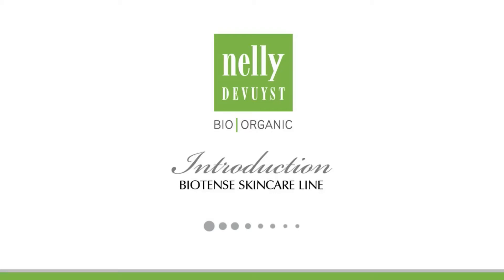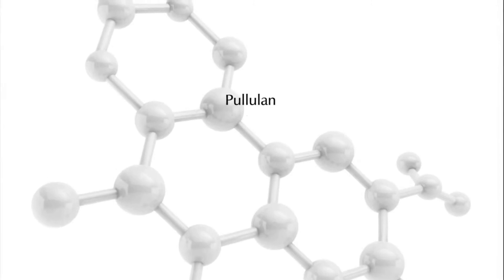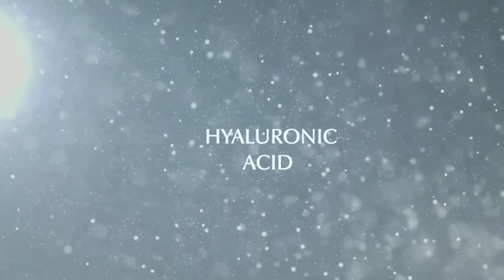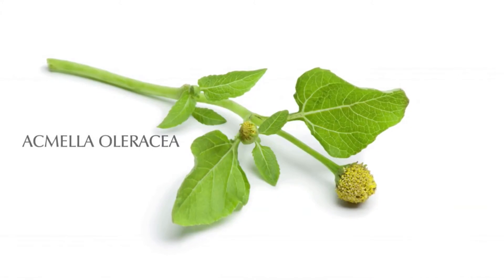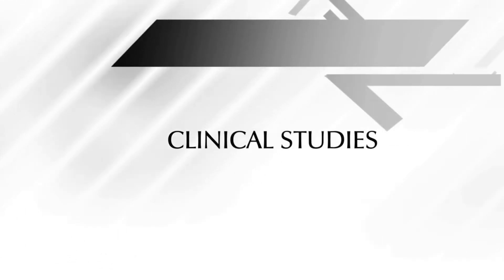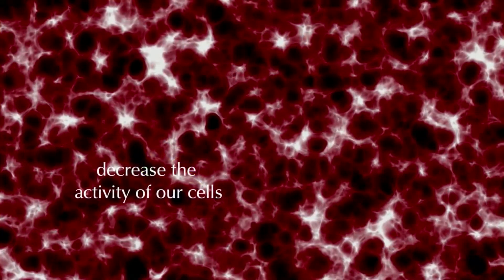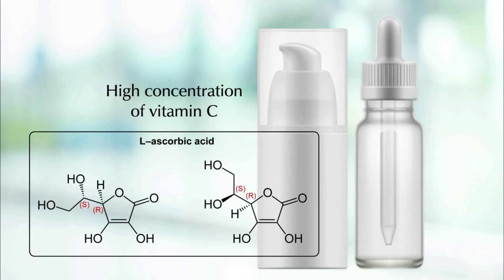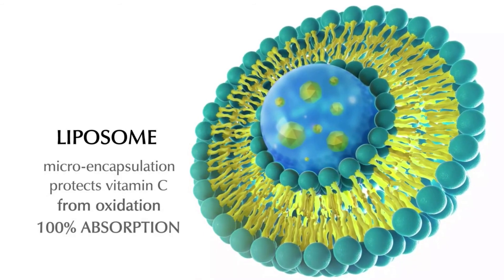Nelly De Vuyst® BioTense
Формули засобів спеціально розроблені для сухої, збезводненої, зрілої шкіри з видимими зморшками, що втратила еластичність.

Засоби по догляду за шкірою лінії BioTense відновлюють зволоження шкіри, забезпечуючи при цьому миттєвий ліфтинг з накопичувальним ефектом тривалої дії.

Ексклюзивна колекція працює із сухістю шкіри, мімічними та глибокими зморшками, надаючи результат сяючої шкіри.
Лінія по догляду за шкірою Nelly De Vuyst® BioTense базується на 5 ключових анти-ейдж інгредієнтах:
* пуллулан
* фрагментована гіалуронова кислота
* екстракт акмелла олерацеа
* запатентований глікоген
* стабілізований вітамін С

Пуллулан - полісахарид, вироблений з крохмалю ферментом aureobasidium pullulans.
Цей активний інгредієнт утворює на поверхні шкіри ультра-зволожуючу плівку з ліфтінговим ефектом, що дозволяє істотно розгладити поверхню шкіри та збільшити еластичність.

Іншим важливим фактором є те, що пуллулан діє як захисний антиоксидантний щит, який захищає від екологічних забруднень навколишнього середовища.

Другим ключовим інгредієнтом анти-ейдж лінії BioTense є гіалуронова кислота.
Здібна утримувати більш ніж в 1000 разів свою вагу у воді, високо-молекулярна гіалуронова кислота діє як губка для утримання молекул води на поверхні епідермісу.
Ознаки зневоднення шкіри миттєво зникають, мімічні та глибокі зморшки заповнюються.

З іншого боку, фрагментована низько-молекулярна гіалуронова кислота проникає глибше в шкіру та сприяє природному виробництву проколагену. Згодом шкіра стає більш пружною, гладкою та підтягнутою.

Третім ключовим інгредієнтом лінії BioTense є Acmella Oleracea.
Acmella Oleracea - рослина родом з південної Америки, з унікальними м'язово-розслаблючими властивостями, який здатний тимчасово розслабляти лицьові м'язи.

З віком, лицьові м'язи, як правило, скорочуються та стискаються, мимоволі сприяючи появі зморшок. Розслабляючи м'язи, Acmella Oleracea допомагає запобігти утворенню мімічних та глибоких зморшок.

Нейромодуляційний ефект екстракту Acmella Oleracea часто порівнюють з ефектом ін'єкцій ботулотоксином.
Але на відміну від паралізуючої дії на м'язи, Acmella Oleracea їх розслабляє. Клінічні дослідження показують, що Acmella Oleracea володіє розслаблюючим ефектом, помітним вже через 5 хвилин після нанесення засобу, з оборотним ефектом через 24 години. Також, спостерігається розгладження зморшок за рахунок підвищення еластичності шкіри до 7% протягом першого дня використання та до 15% після використання протягом 28 днів.

Четвертий активний анти-ейдж інгредієнт - запатентований глікоген, який має здатність збільшувати енергію клітин. Мітохондрія - єдине джерело енергії клітин, з віком, виробляє все менше енергії  та більше вільних радикалів. Це явище знижує активність наших клітин і сприяє передчасному старінню шкіри.
Запатентований глікоген стимулює вироблення енергії на клітинному рівні, регенерує та захищає шкіру.
Дослідження показують, що цей активний інгредієнт істотно збільшує вироблення клітинної енергії та захищає шкіру від UVB індукованих вільних радикалів.
Він також допомагає збільшити природне вироблення гіалуронової кислоти та кераміди для поліпшення зволоження шкіри та підвищення еластичності.

П'ятим анти-ейдж інгредієнтом є стабілізований Вітамін С.
Багато брендів використовують високу концентрацію вітаміну С, наприклад, 20% у вигляді l-аскорбінової кислоти. Хоча ця форма вітаміну С є найчистішою, вона також є найбільш нестабільною та дуже легко окислюється при контакті з водою, маслом та теплом.
При використанні багатьох засобів із вмістом вітаміну C, спостерігається окиснення при взаємодії з повітрям, а деякі окислюються при контакті зі шкірою. У результаті, потрібно розуміти, що тільки мінімальна кількість активних інгредієнтів буде поглинена.

У лабораторії Nelly De Vuyst® використовується форма стабілізованого Вітаміну С, отриманого із запатентованого аскорбіл глюкозиду, інкапсульованого у ліпосоми.
Процес мікроінкапсуляції захищає Вітамін С від окислення та дозволяє на 100% усім активним речовинам проникнути у шкіру.
При контакті зі шкірою, запатентований стабілізований Вітамін С стає активним антиоксидантом, освітлює та розгладжує тон шкіри.

На додаток до цих ключовими анти-ейдж інгредієнтів, препарати лінії BioTense включають органічні сертифіковані рослинні екстракти, вітаміни, мінерали, пребіотики, амінокислоти та багато іншого.